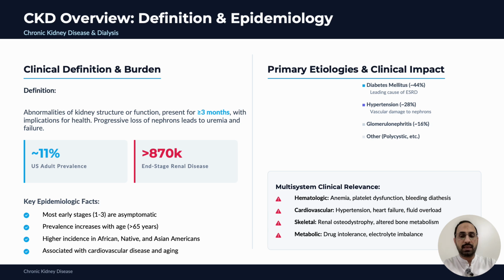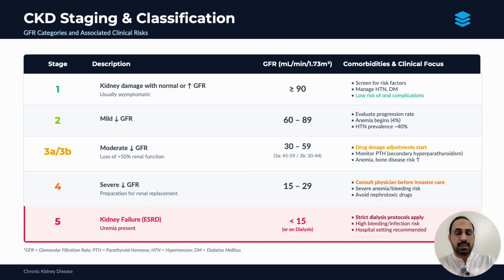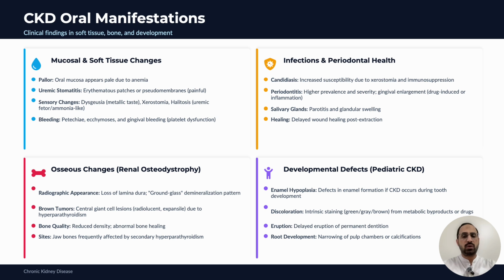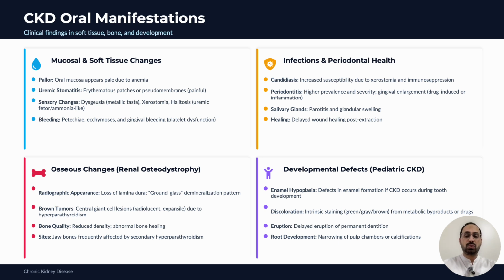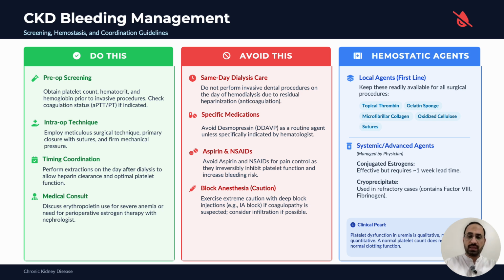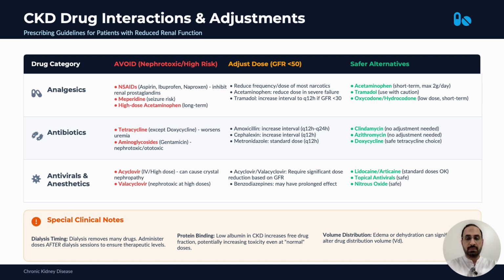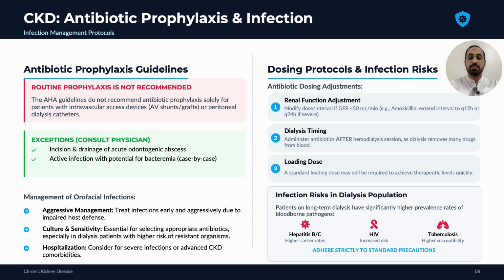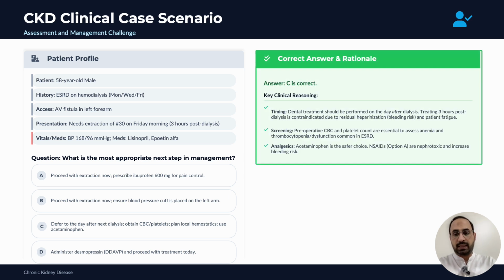Chronic Kidney Diseases CKD: Dental Management of Medically Compromised Patients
Welcome to a comprehensive guide on the dental management of two critical systemic conditions: Chronic Kidney Disease (CKD) and Sexually Transmitted Diseases (STDs). This presentation, delivered by Dr. Nader AlAizari, provides oral health professionals with the essential clinical protocols needed for safe and effective patient care.
In this video, we will cover:
Oral Manifestations: Learn to identify key soft tissue, osseous, and mucosal changes associated with these conditions. We'll discuss signs like uremic stomatitis, renal osteodystrophy (such as the "ground-glass" demineralization pattern), and the Hutchinson's Triad.
Dental Treatment Protocols: Understand the crucial timing of care, particularly for dialysis patients, where elective procedures must be scheduled on the day after hemodialysis to avoid bleeding risks associated with heparin use.
Drug Interactions & Safety: Discover vital dosage adjustments and how to avoid nephrotoxicity, including why NSAIDs should be strictly avoided. We also discuss proper antibiotic stewardship and dosing protocols.
Infection Control: Master standard precautions for treating potentially infectious patients, including managing risks like laser plumes from HPV ablation and understanding the "Universal Assumption" for STD care.
Clinical Case Scenarios: We conclude with interactive MCQs to test your clinical decision-making.

Enhance your clinical practice and ensure patient safety.